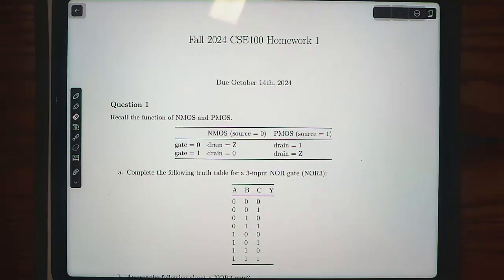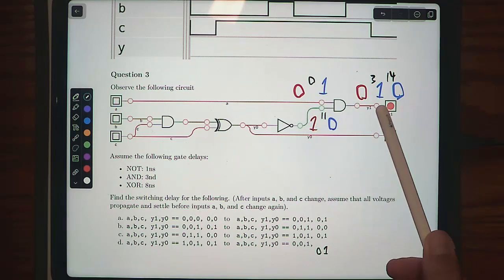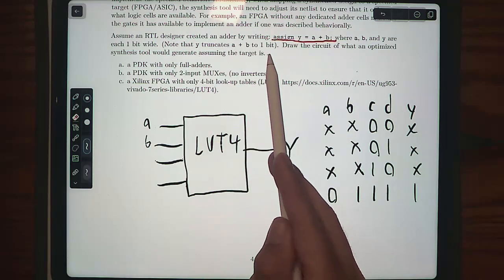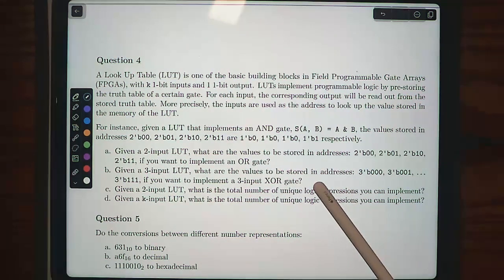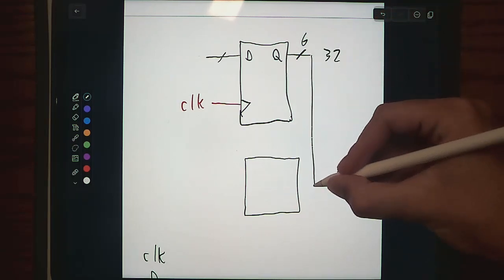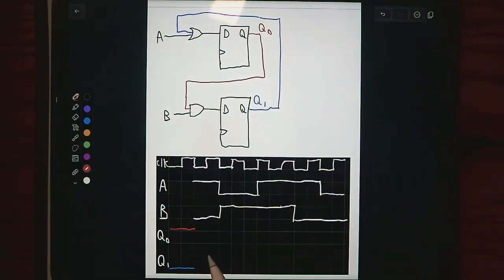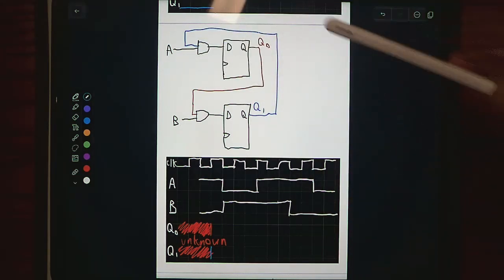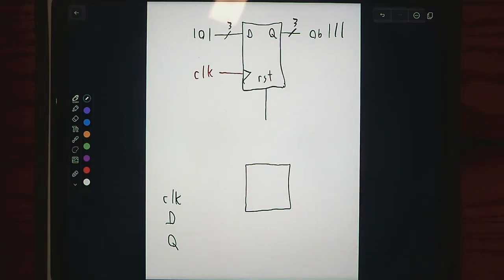CSE100 F24 10/11